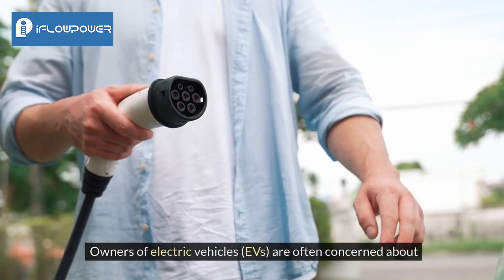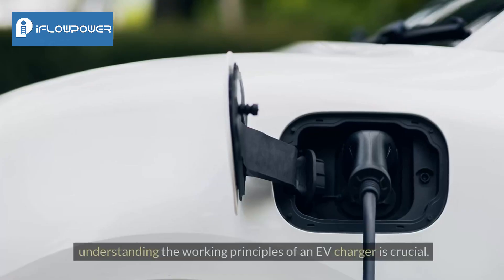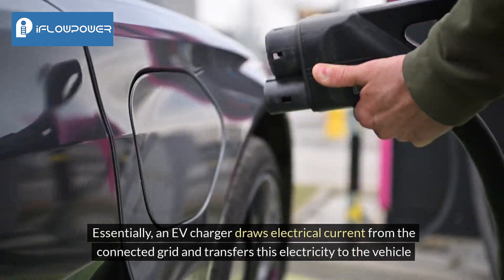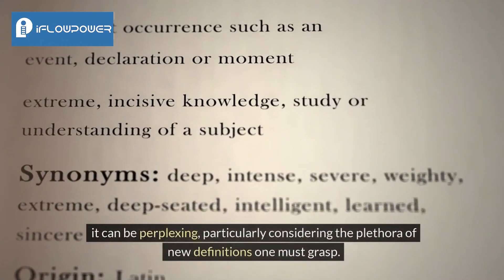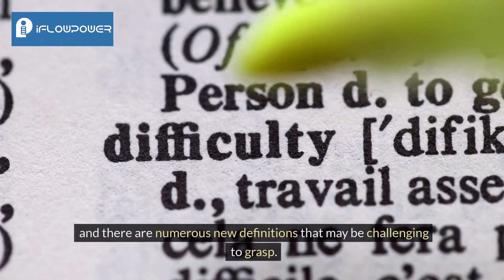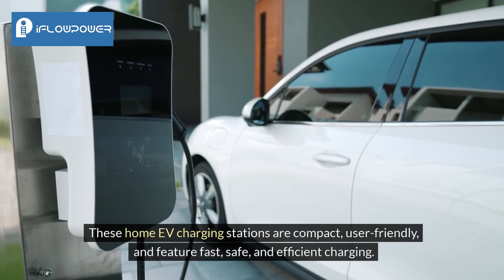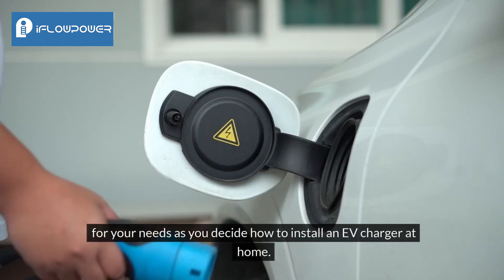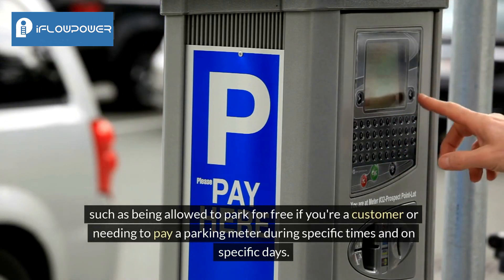What is the EV chargers?? Let us show you | iFlowPower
Curious about EV chargers? Let us show you the future of electric vehicle charging! Our video explores different types of EV charging stations, from Level 1 chargers for home use to fast chargers for on-the-go charging. Discover the latest advancements in EV charging technology, explore different charging options, and learn how EV chargers contribute to sustainable transportation and green energy solutions.